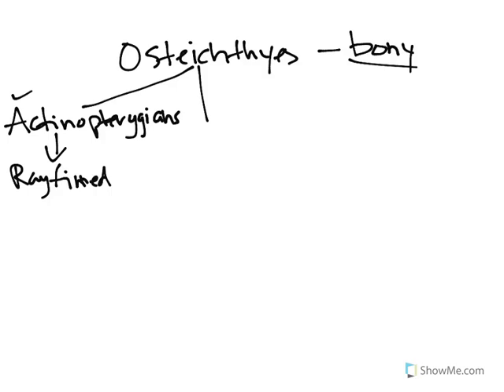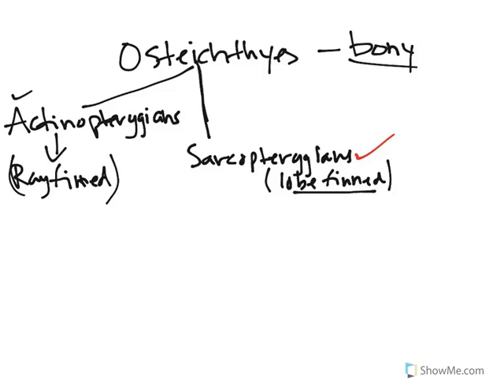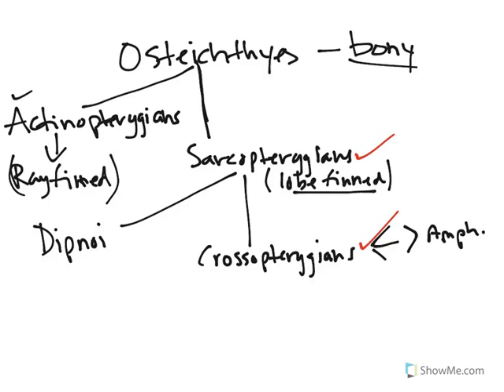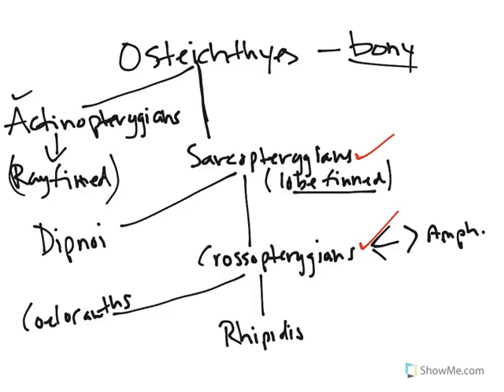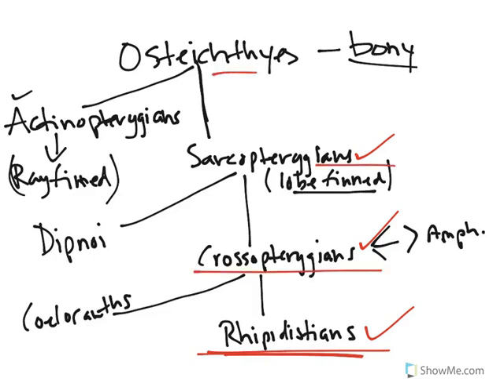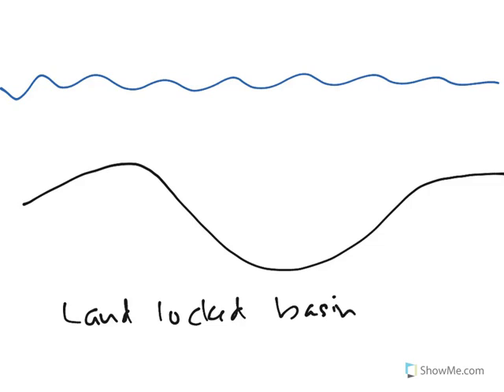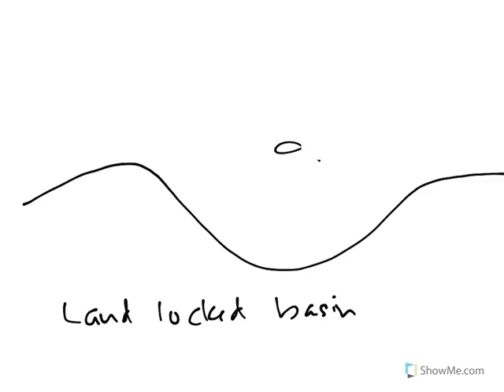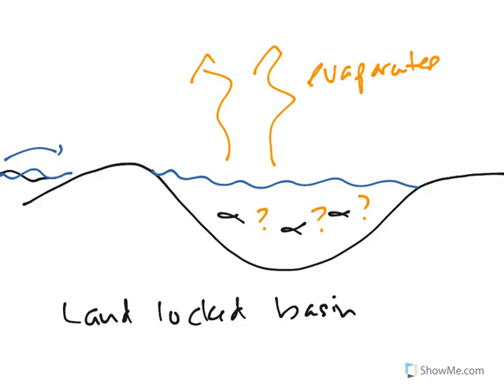Historical Geology: Early Paleozoic, Osteichthyes